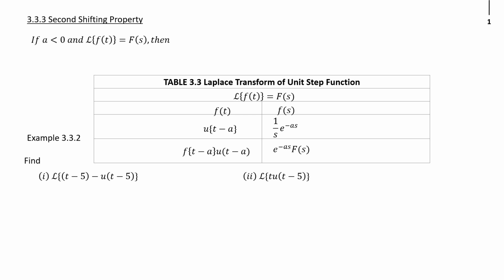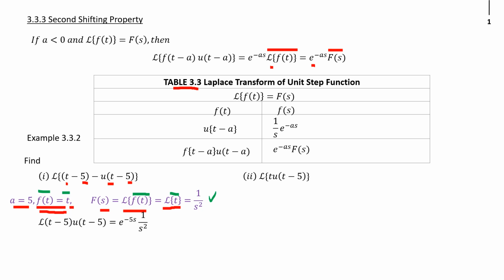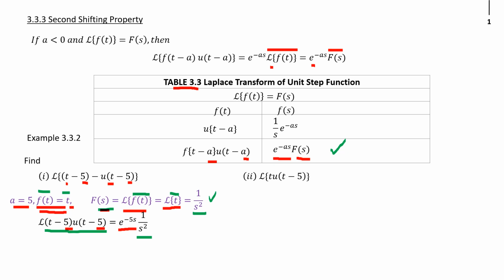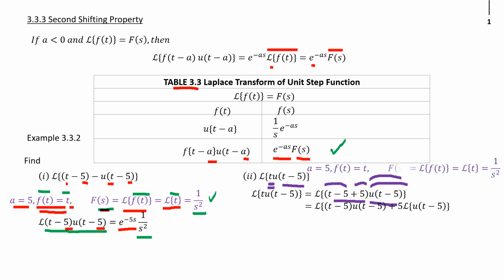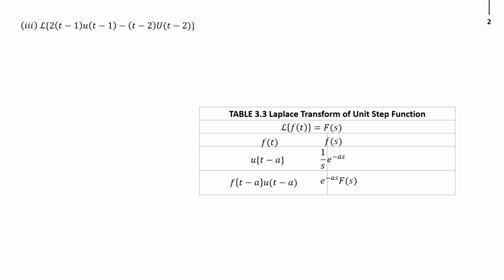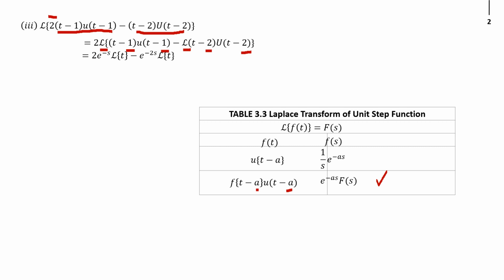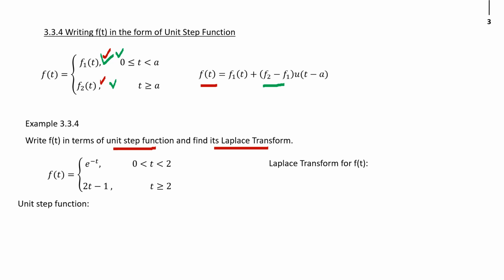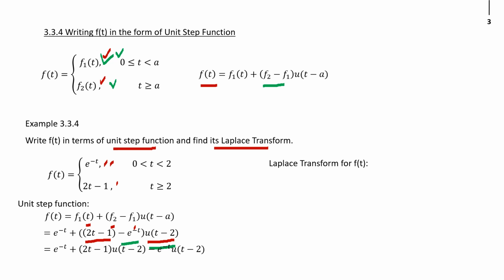Laplace Transform: Unit Step Function (Part 2)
This lesson is based on Differential Equations for Engineering Students Module, Universiti Teknikal Malaysia Melaka (UTeM)